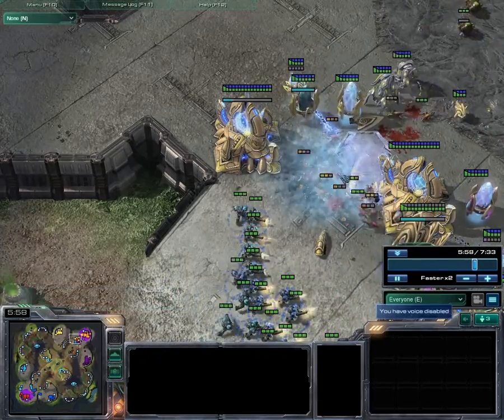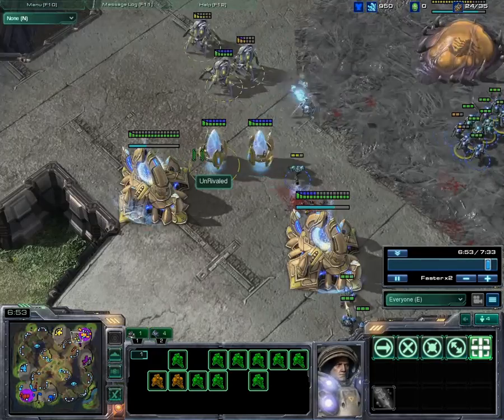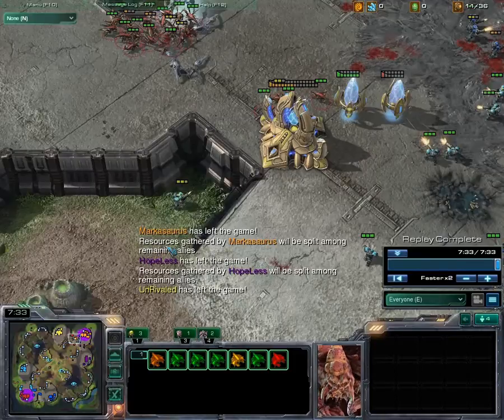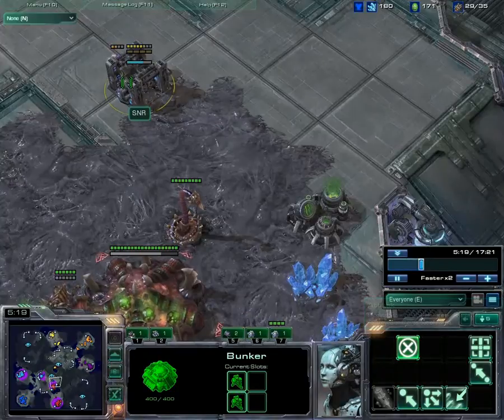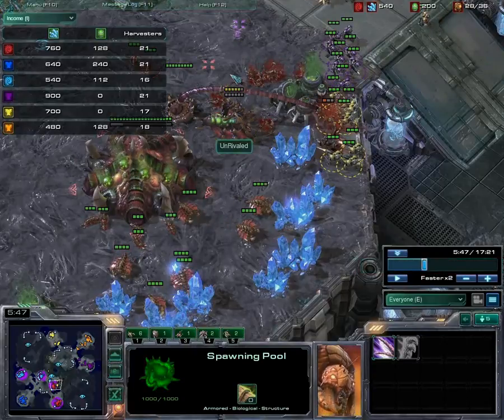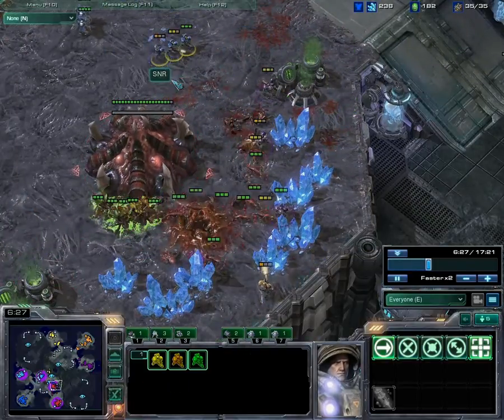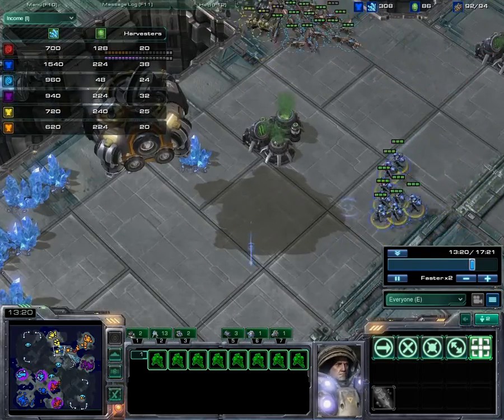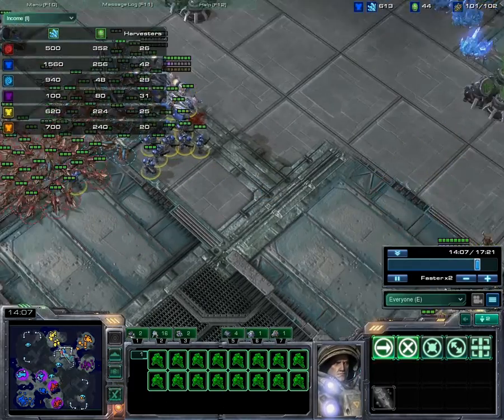StarCraft 2 Team Strategy: How to Stop Cheese: Mass Marines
This game features two games against mass marine openings.  The first game is a loss to show what commonly goes wrong, while I provide commentary about what to do.  The second game shows how to properly defend early mass marine pushes.

Here is a link to the written guide if you would like more detail:

These games are all in high masters league.